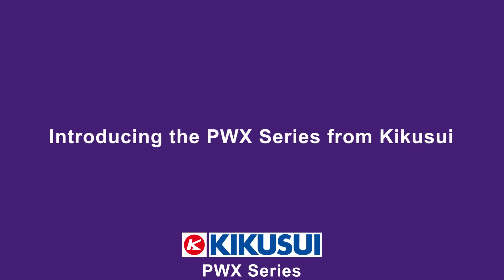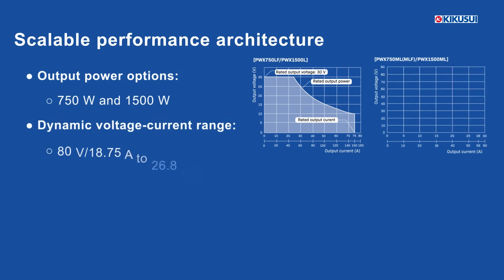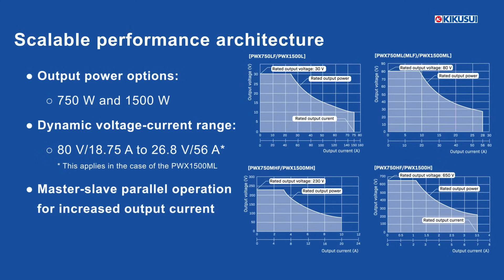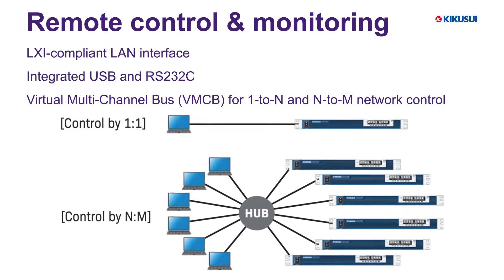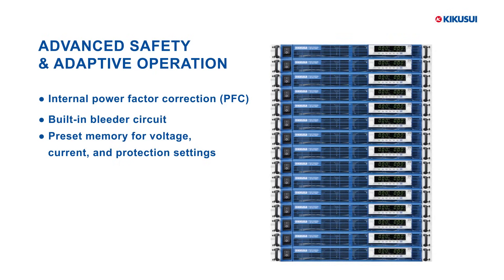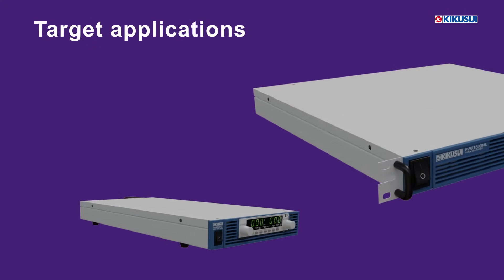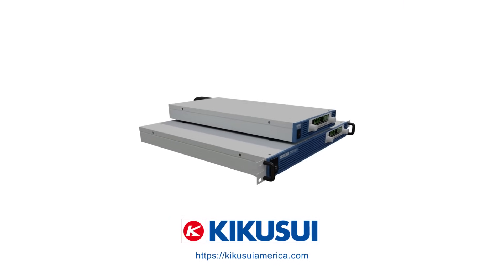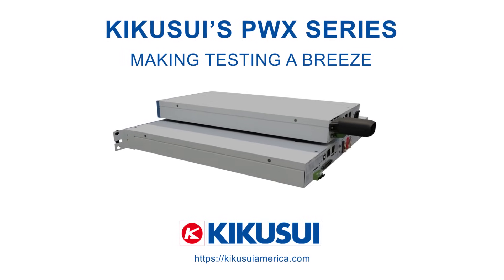Kikusui PWX Series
PWX Series is 1U size Multirange Programable Kikusui DC Power Supply